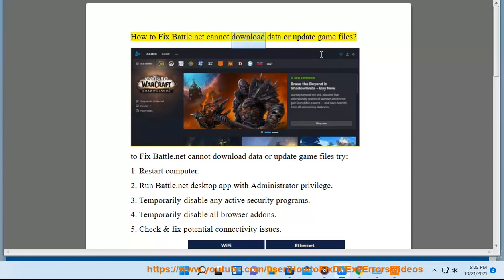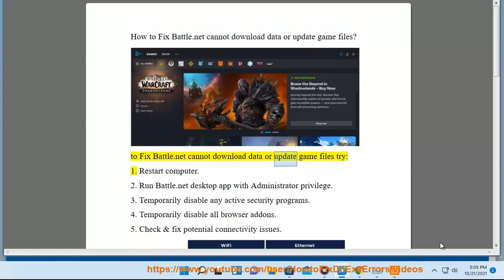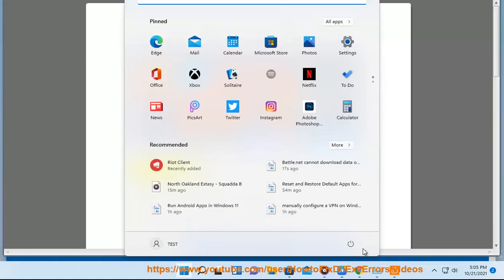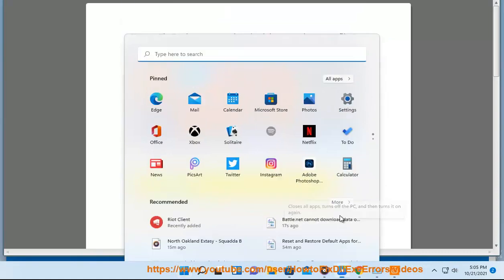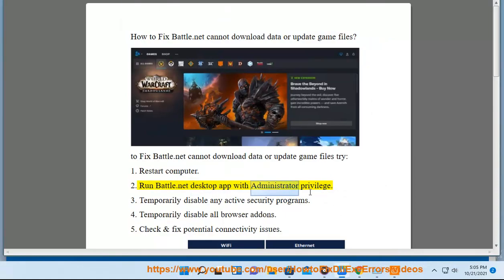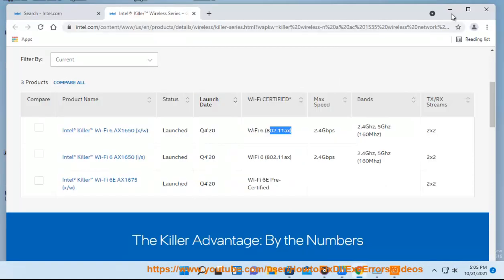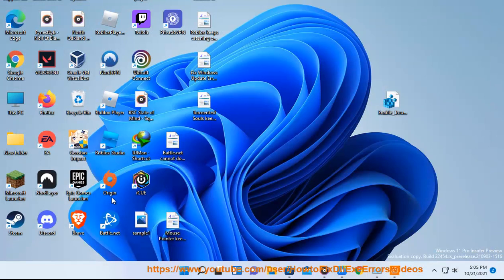Fix Battle.net not Launcher downloading data or updating game files in Windows 11/10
Here's how to Fix Battle.net Launcher not downloading data or updating game files in Windows 11/10.